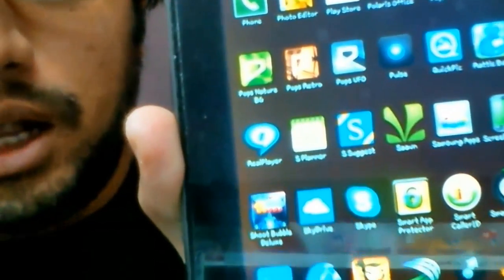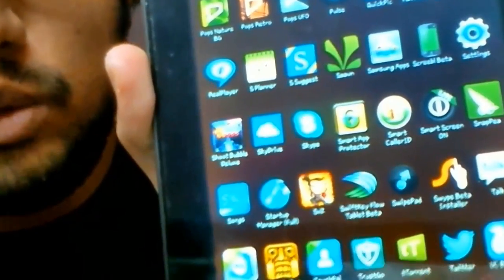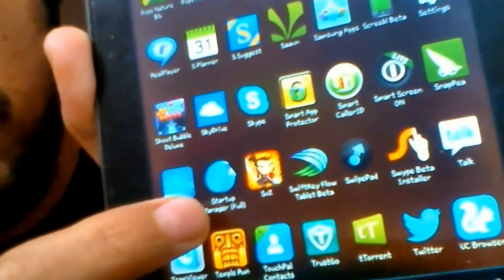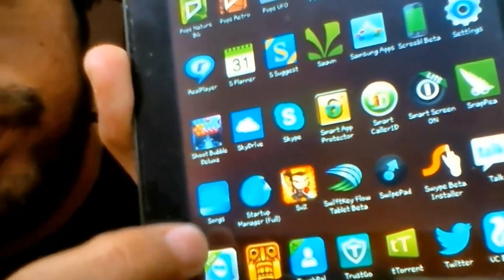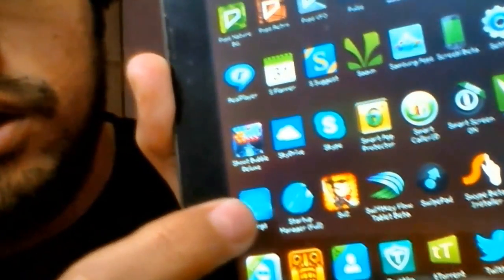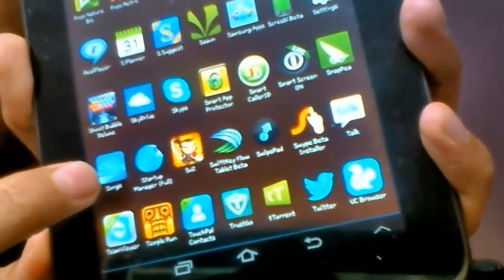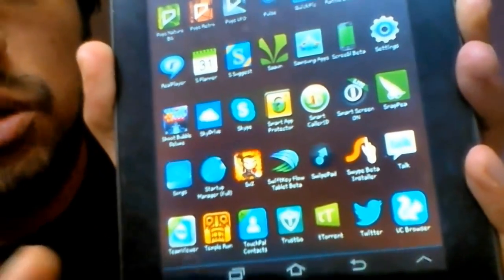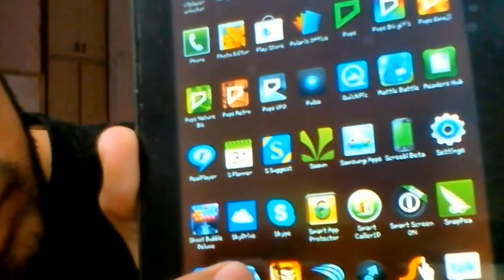Speed up ur Android Device and save RAM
Speed up ur Android Device by disabling unnecessary apps on start up. Use app